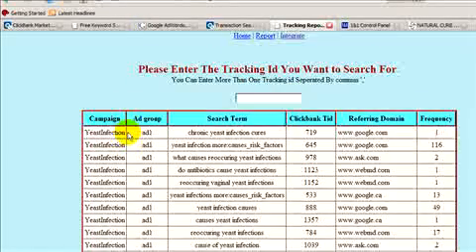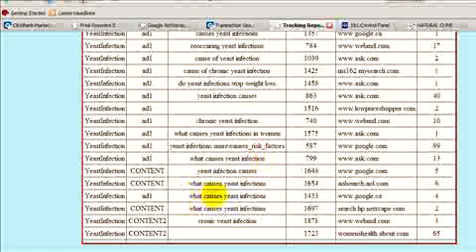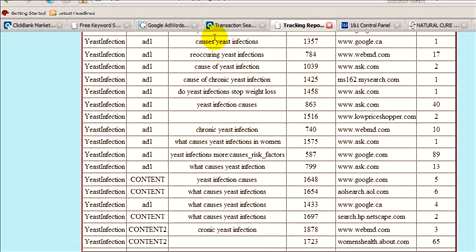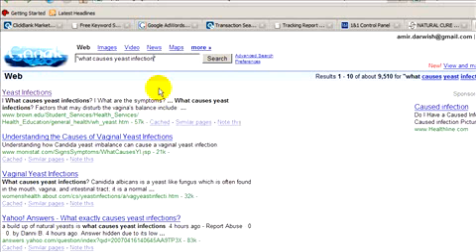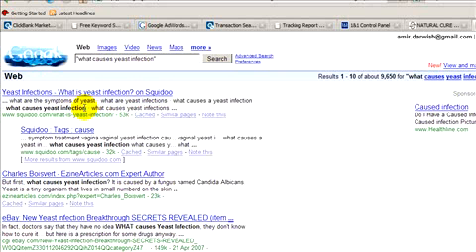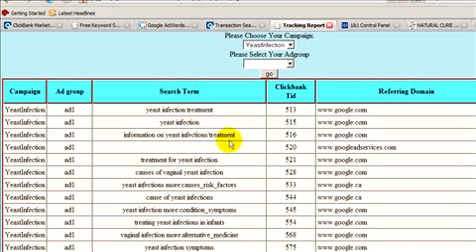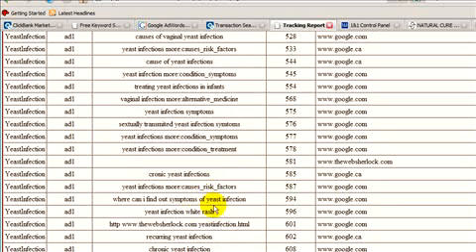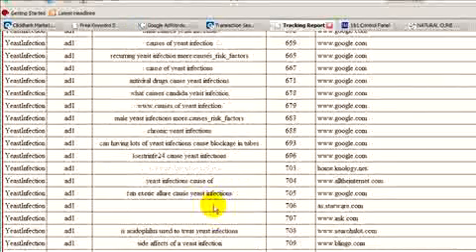Yeast Case Study Video3